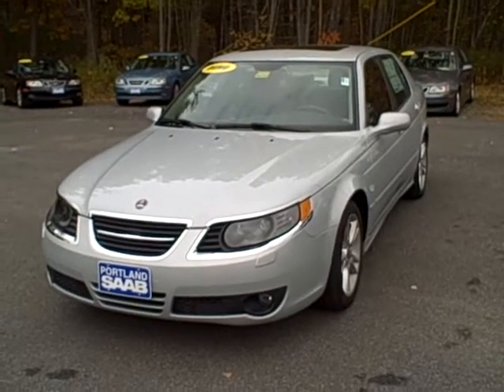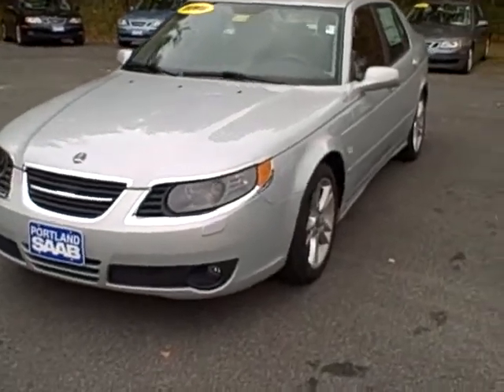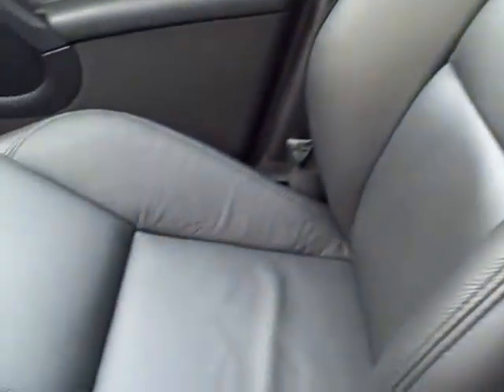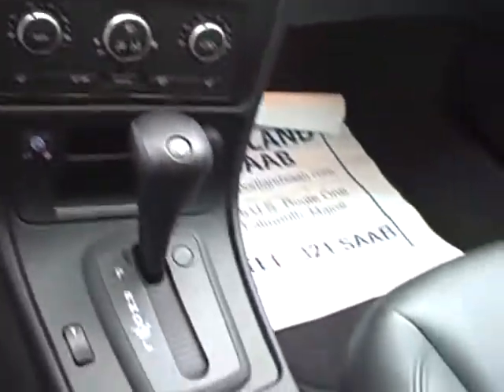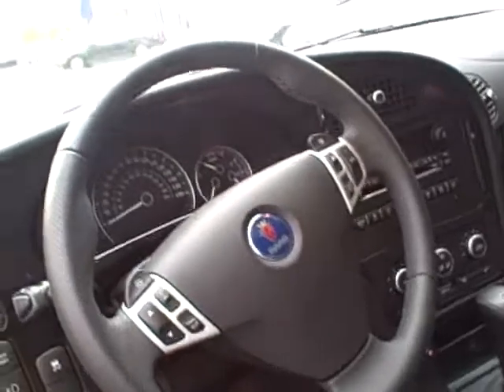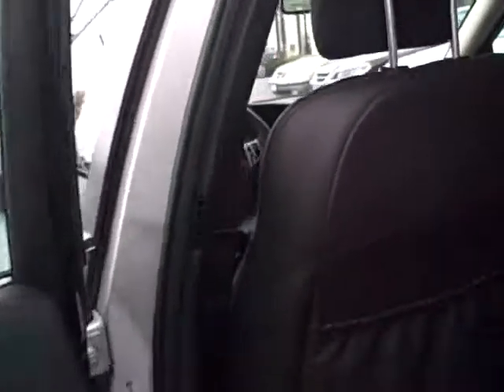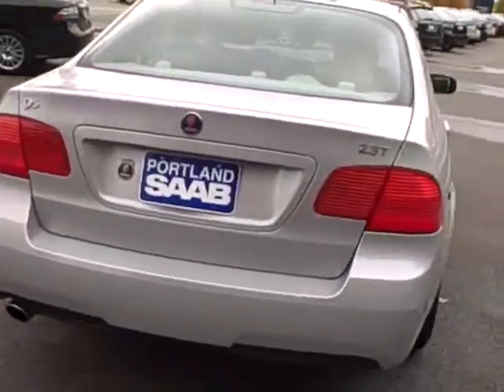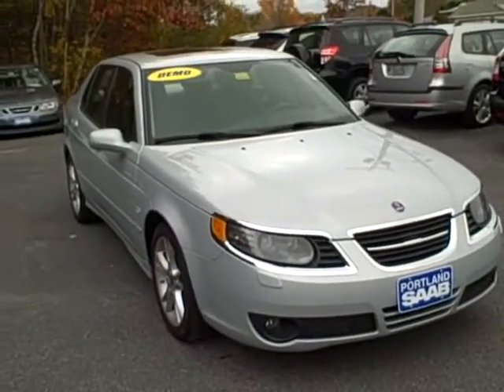Portland Saab 09 Saab 9-5 Stock #09002 - SOLD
Portland Saab Shows off this 09 former demo this cars comes with cold weather package, on-star and much more.